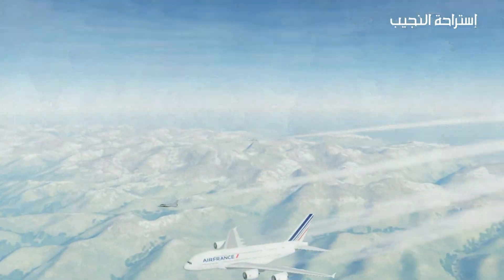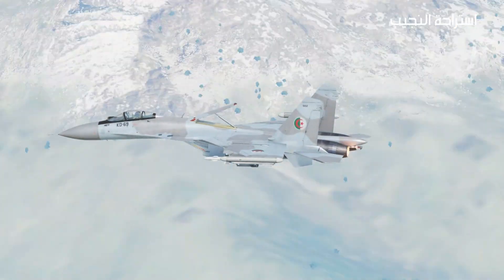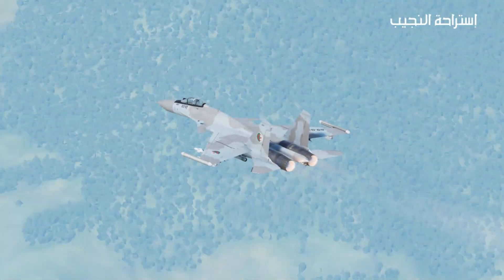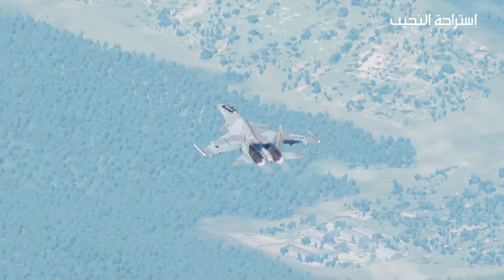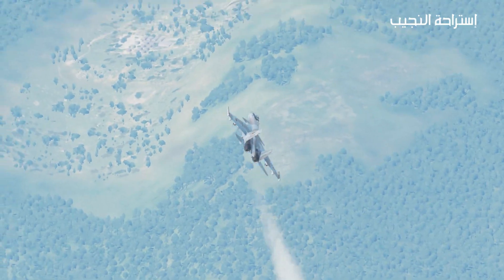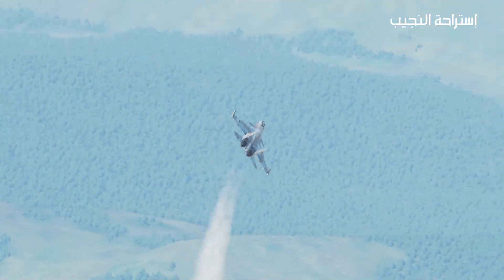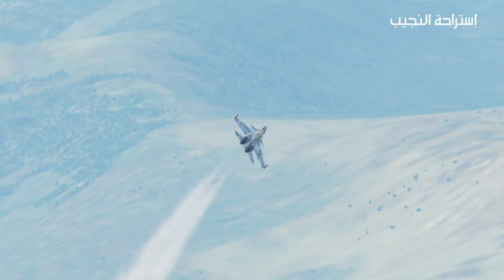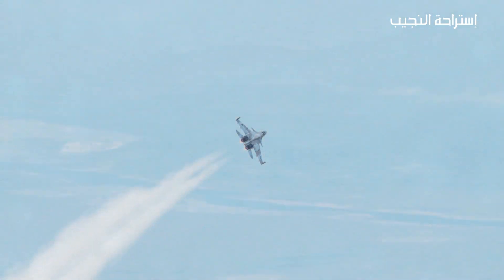Sukhoi Su-35 is a Russian-made twin-engine, supermaneuverable multirole fighter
sukhoi su-35

The Sukhoi Su-35 is a Russian-made twin-engine, supermaneuverable multirole fighter aircraft. It is an advanced derivative of the Su-27 Flanker family and is known for its exceptional performance and maneuverability. Here are some key features and information about the Su-35:

    Design and Capabilities: The Su-35 incorporates advanced avionics, aerodynamic improvements, and increased thrust compared to its predecessors. It features a canard-delta wing configuration and has thrust-vectoring engines, which provide enhanced maneuverability and control.

    Performance: The Su-35 is powered by two Saturn AL-41F1S afterburning turbofan engines, each generating approximately 32,500 pounds of thrust. It has a maximum speed of Mach 2.25 (2,400 km/h or 1,490 mph) and a range of around 3,600 kilometers (2,200 miles). The aircraft has a maximum service ceiling of 20,000 meters (65,000 feet).

    Armament: The Su-35 is equipped with a wide range of air-to-air and air-to-ground missiles, guided bombs, and rockets. It has 12 hardpoints for external stores, allowing it to carry various munitions, including long-range air-to-air missiles like the R-27 and R-77, precision-guided bombs like the KAB-500, and anti-ship missiles like the Kh-35.

    Avionics and Sensors: The Su-35 is equipped with an advanced avionics suite, including a powerful radar system. It features the N035 Irbis-E (Snow Leopard) radar, which has a detection range of up to 400 kilometers (250 miles) and can track multiple targets simultaneously. The aircraft also has an electro-optical targeting system and an integrated electronic warfare suite.

    Variants: The Su-35 has primarily been produced in a single main variant, known as the Su-35S, which is the version used by the Russian Air Force. There have been export variants as well, such as the Su-35BM, customized for foreign customers.

The Su-35 has gained popularity internationally due to its advanced capabilities and has been exported to countries like China and Indonesia. It is considered one of the most capable fourth-generation fighters in the world.